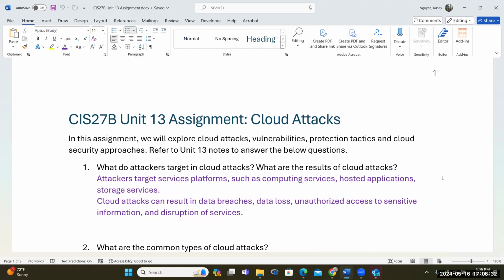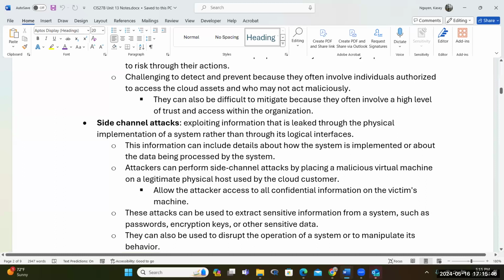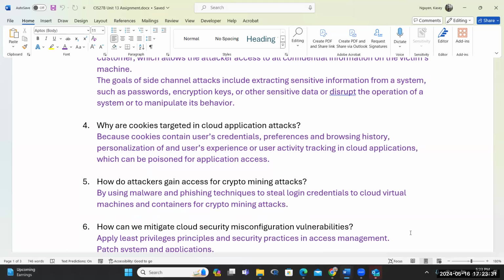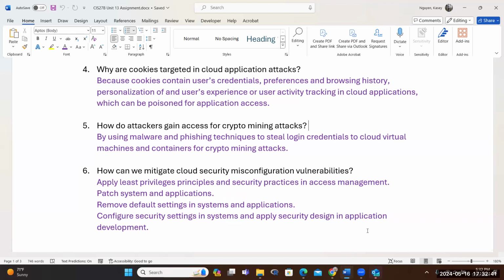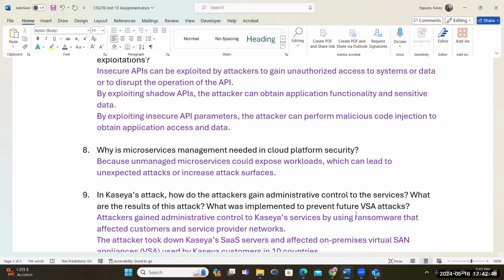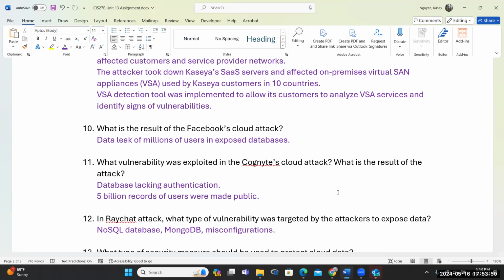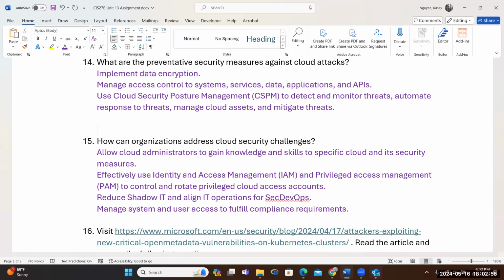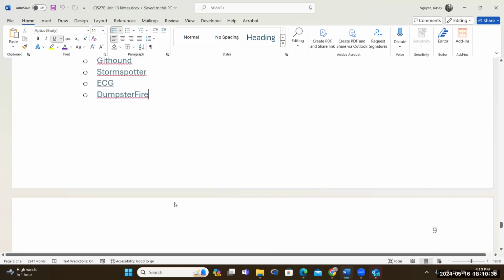CIS27B Cloud Attacks and Security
Explanation of cloud attacks, examples, vulnerabilities, security measures and attack tools.